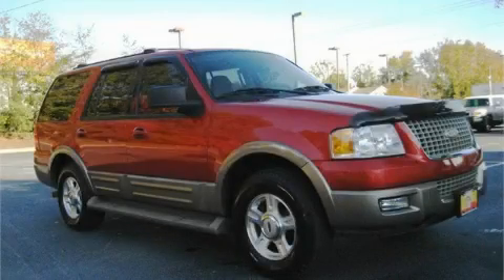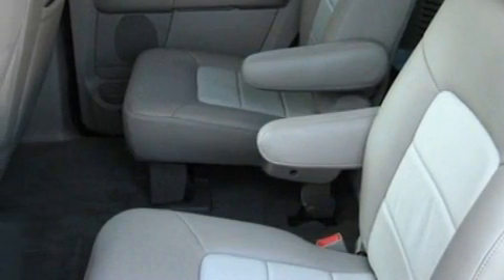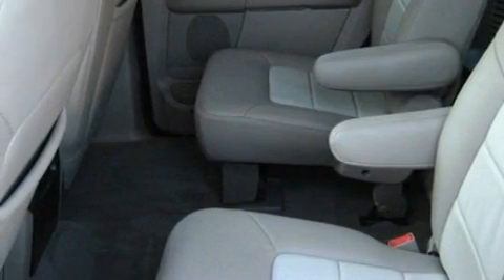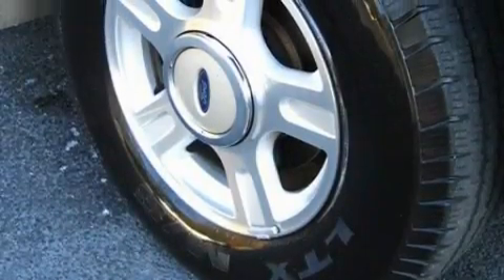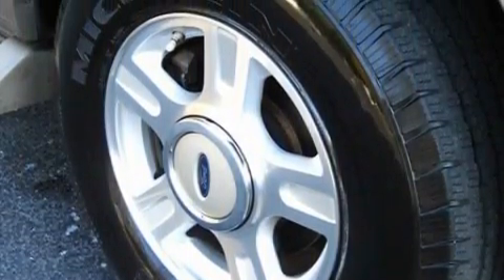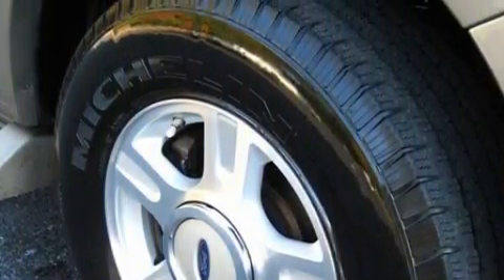2003 Ford Expedition Stone Mountain GA 30087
5065 U.S. Highway 78
 Stone Mountain, GA 30087

 Year: 2003
 Make: Ford
 Model: Expedition
 Engine: 5.4L V-8cyl
 Trans.: 4-Speed Automatic
 Exterior: Maroon
 Miles: 90,376
 Interior: Medium Parchment